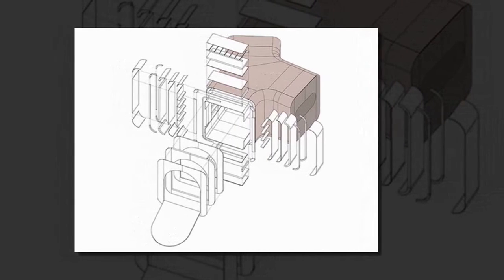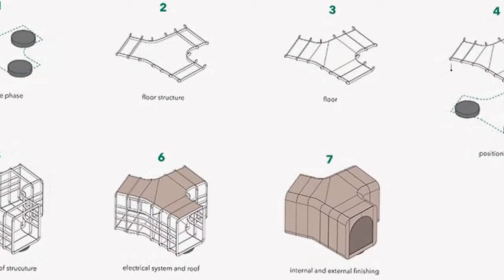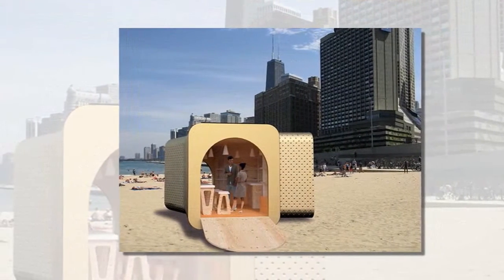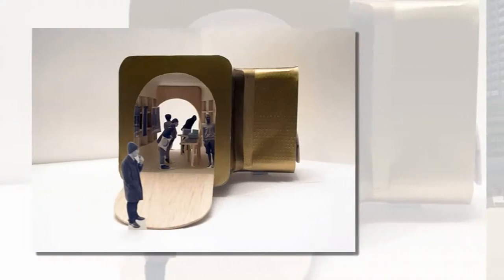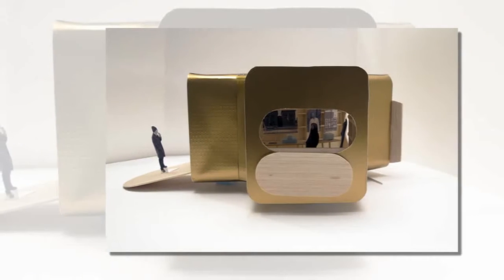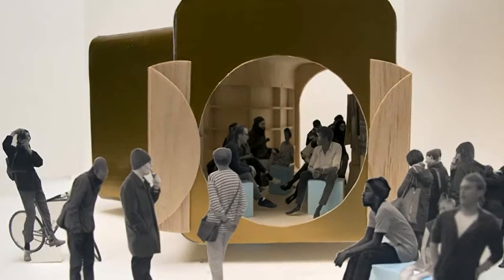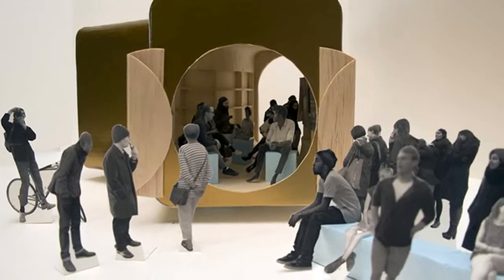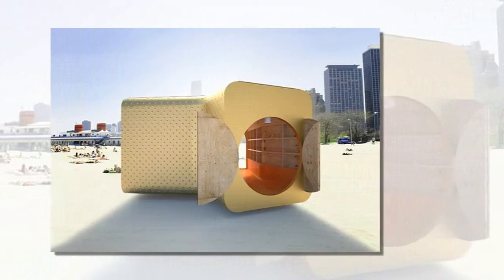argot ou la maison mobile's extruded chicago lakefront kiosk proposal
milan-based architecture firm argot ou la maison mobile (AOUMM) joins the chicago architecture biennial lakefront kiosk competition with an unnamed concept. durable, industrial, and flexible are their principal focuses for the project, which hopes to find a place along the millennium park lakeshore in chicago later this year. the design combines industrial components with customized elements — curved beams — and aluminum cladding to distinguish itself from the traditional waterfront kiosk image.
the starting point for the kiosk is a structural core made of glue laminated timber, with various sized curved beams, infill roof, and xlam rubber flooring. three ‘telescoped’ elements extrude from a central point, providing event planners freedom of orientation based on its location. to improve structural features, studded aluminum panels were chosen. this also makes the surface semi-vandal proof.